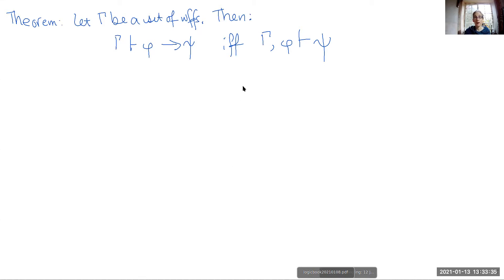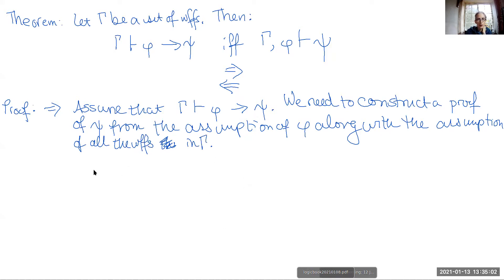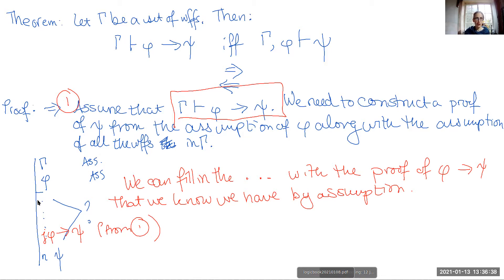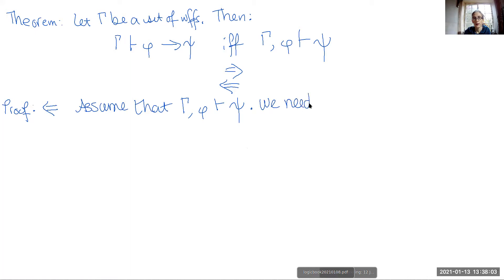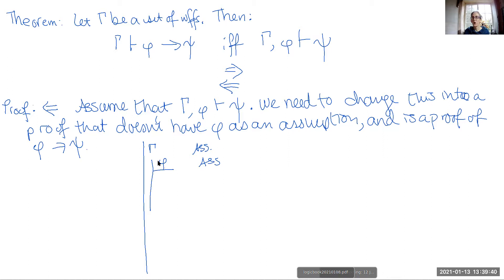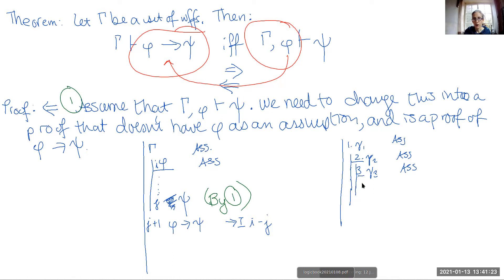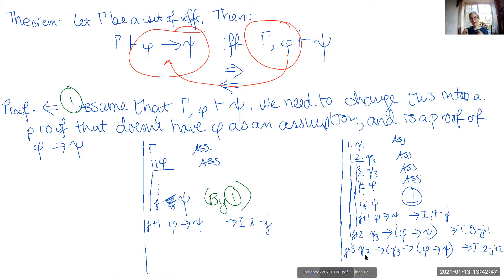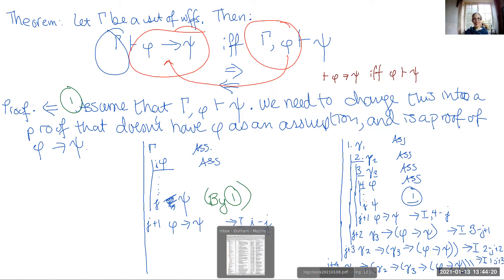What is Logic? #82: The Deduction Theorem for Propositional Logic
Video #82: The Deduction Theorem for Propositional Logic